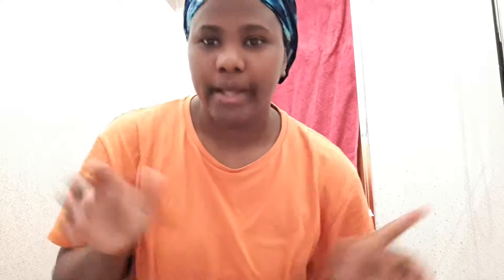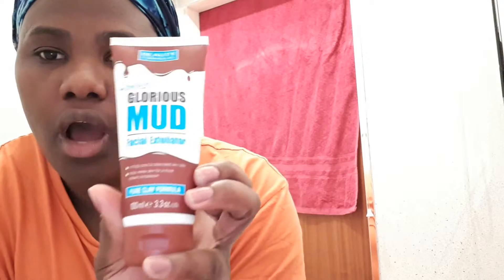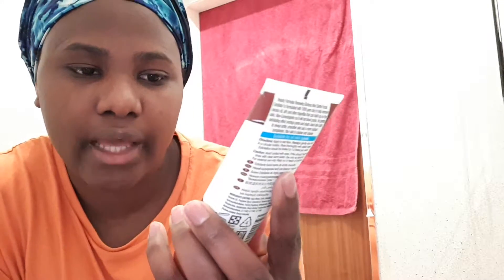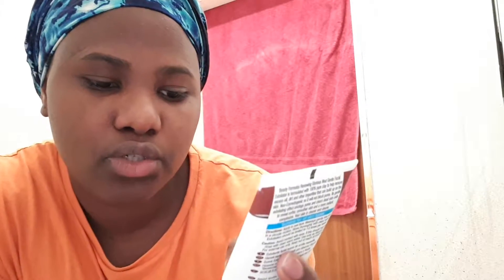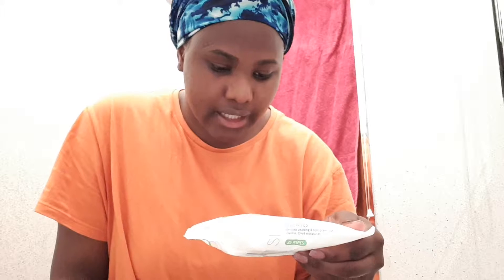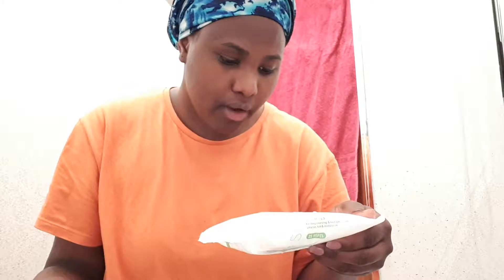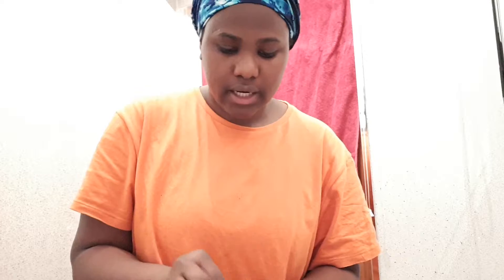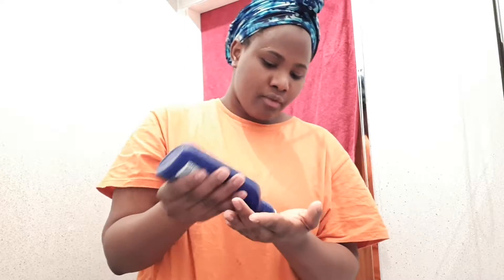MY EVERYDAY SKINCARE ROUTINE 2018!! | Jen's channel